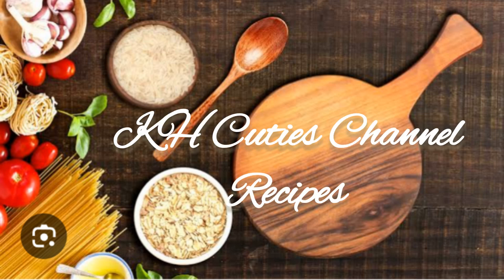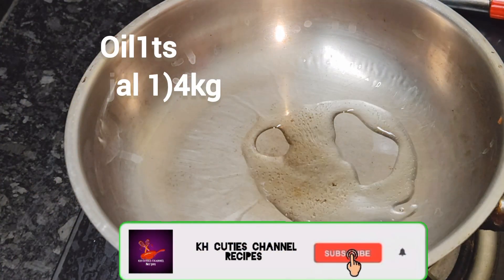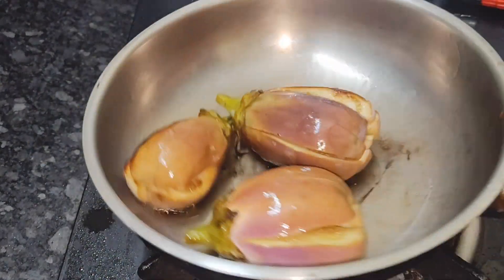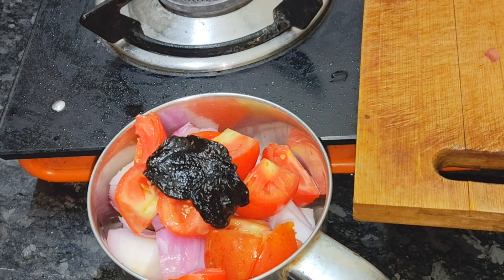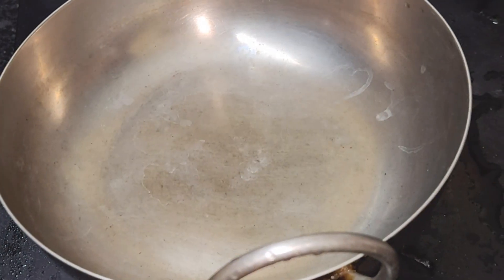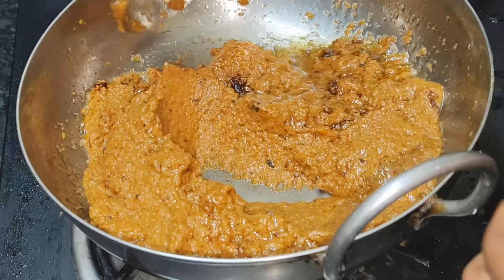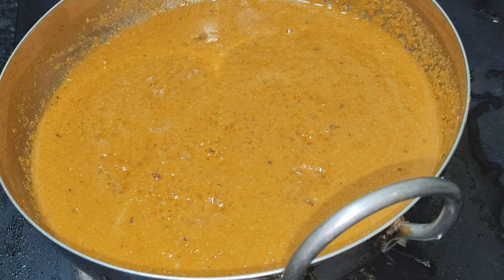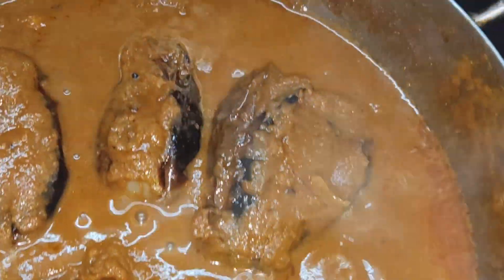செட்டிநாடு எண்ணெய் கத்தரிக்காய் குழம்பு ஒரு முறை இப்படி செஞ்சு பாருங்க/ Brinjal kulambu recipe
செட்டிநாடு கத்தரிக்காய் குழம்பு ஒரு முறை இப்படி செஞ்சு பாருங்க/ Brinjal kulambu recipe in Tamil
In this video we will see the how to make ennai katharikai kulambu in Tamil./egg plant kulambu/ennai katharikai /egg plant curry/The brinjal curry is combination of chapati and rice

you can add small piece of jaggery to the kulambu to balance the taste.This curry will make a definitely star gravy for katharikai forever'.